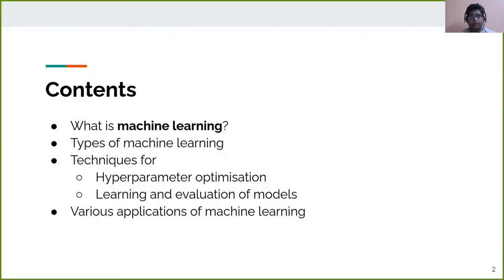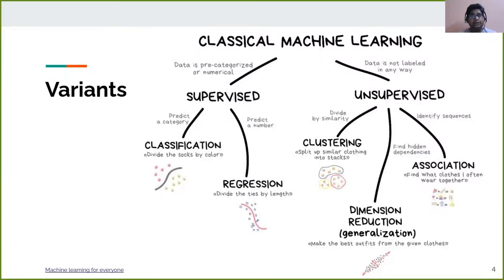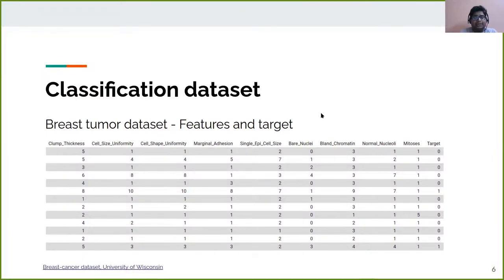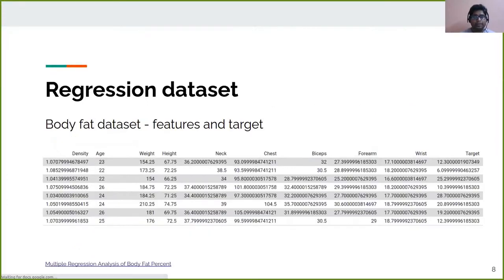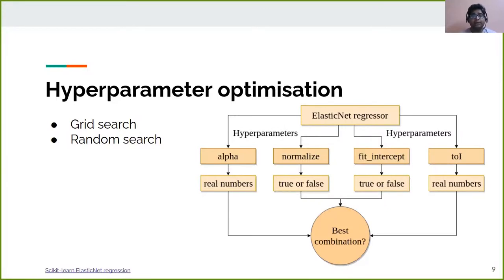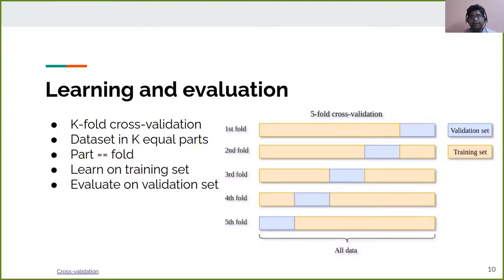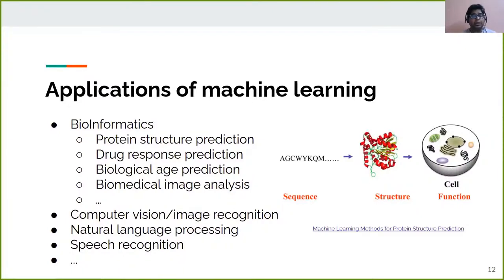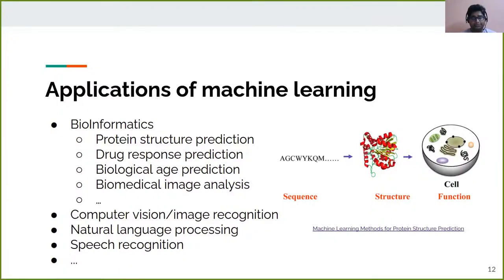GTN Training - Machine Learning - Introduction to Machine Learning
Speaker: Anup Kumar